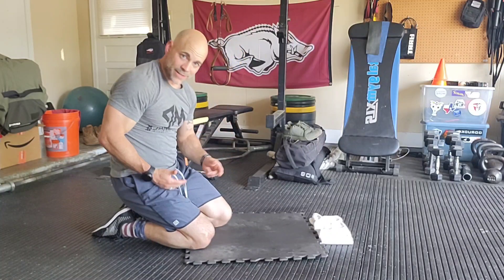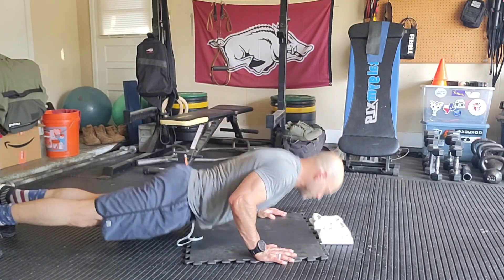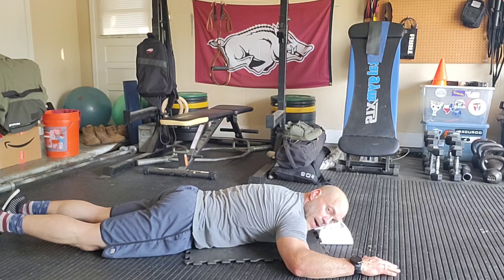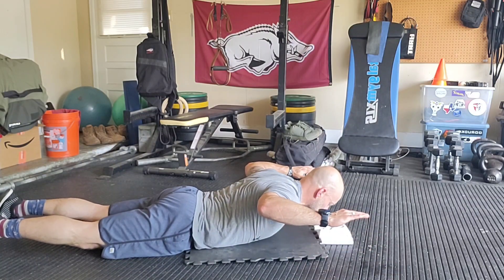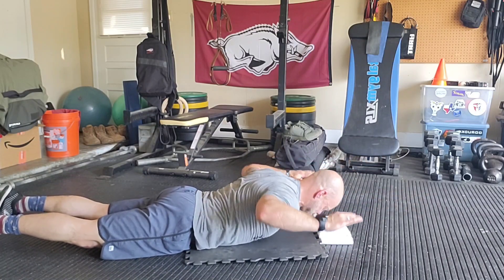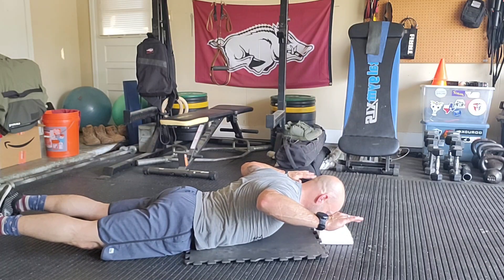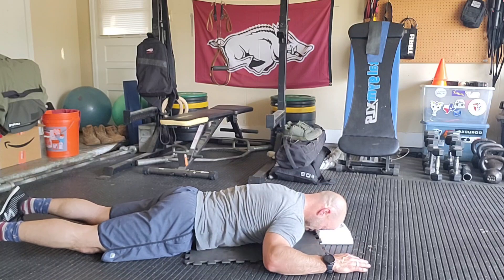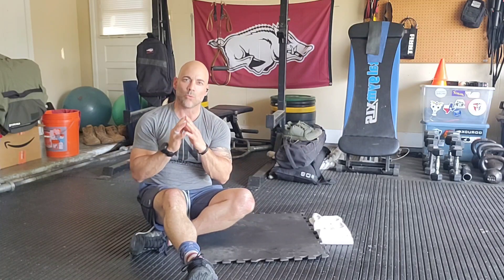Prone W Raises Extensions